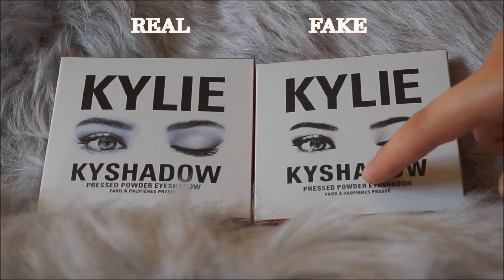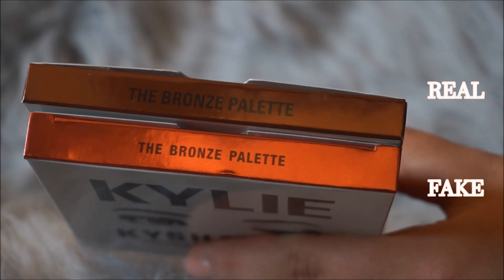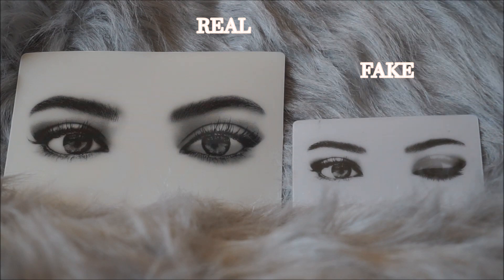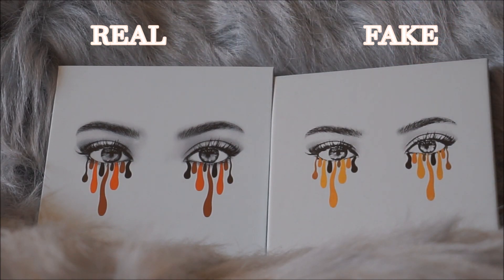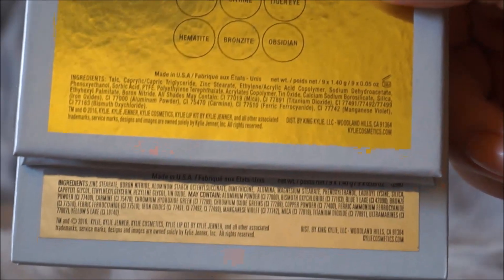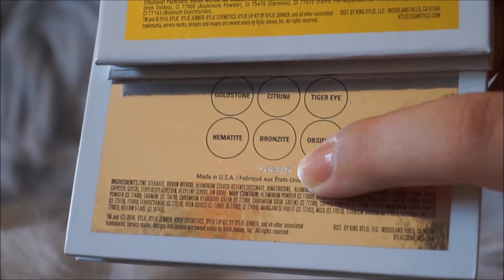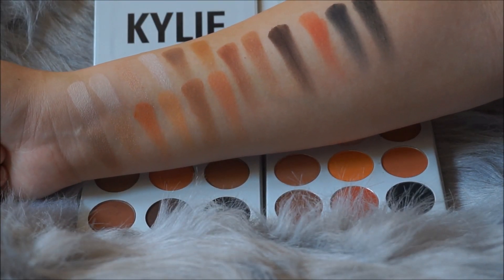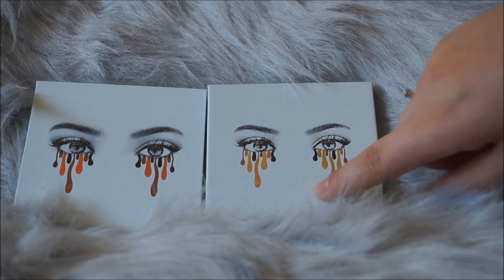Real vs Fake $5! | Kylie Cosmetics Kyshadow The Bronze Palette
💖 ♡ 💖 ♡ 💖⬇LINKS, EXTRAS & DETAILS⬇💖 ♡ 💖 ♡ 💖

Make sure to watch in HD 1080p for full HD quality!

Kylie Cosmetics Kyshadow The Bronze Palette
( Check Kylie Cosmetics Social Media for Restock dates!)

THANK YOU for your continuing support and accepting me for me! I love beauty, art, DIY's, vlogging and more, most of which I like to share with you on my channel. If you came here for beauty don't be surprised if you see a vlog pop up here and there. I love interacting with my viewers so don't hesitate to ask any questions. The best things in life are FREE!

💋 Maricela

AliExpress & Ebay Addicts

 WANT FREE MAKEUP & BEAUTY PRODUCTS?!
Sign up with Octoly! It's the first FREE store for YouTubers! Basically, you get to choose free products you are interested in (5 at a time) and in return you provide honest video reviews. If you sign up through my link you will get 5 Octopoints (redeemable for Amazon&Sephora gift cards) and I will get 20! Once signed up share your code with your friends to get them and yourself points as well! YAY!

  •maricelahernandezYT@gmail. c o m

⚠ Please keep in mind that I am always 100% honest with my viewers and subscribers. I give constructive criticism where I believe it's due. This not only benefits my viewers but your company as well. ⚠

♥ = Links marked with a heart means I receive a small percentage of sales made though the link.